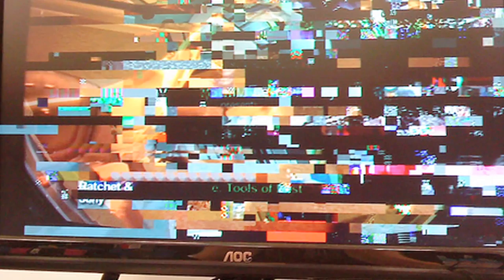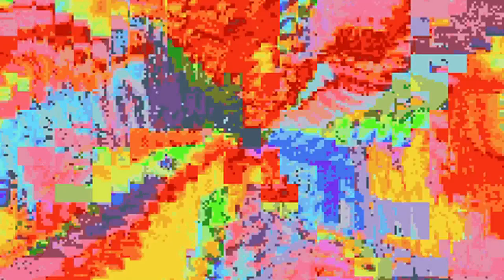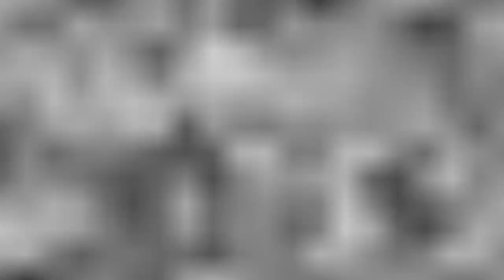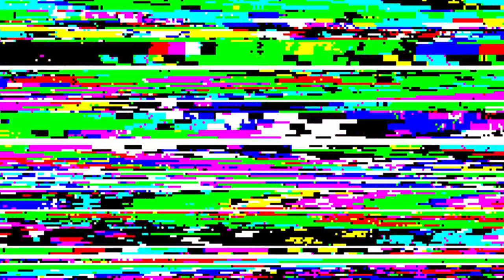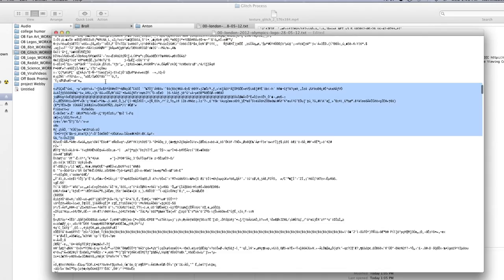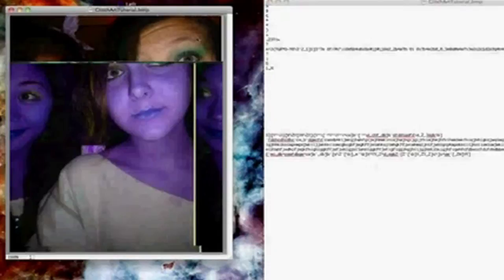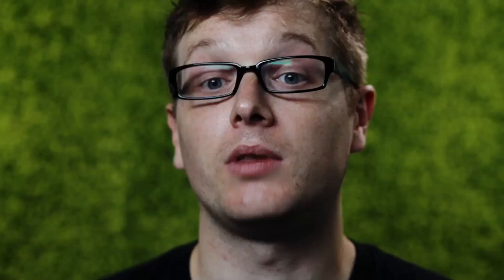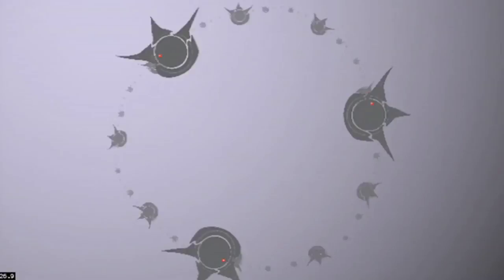The Art of Glitch | Off Book | PBS Digital Studios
Viewers like you help make PBS (Thank you 😃) .

Glitches are the frustrating byproduct of technology gone awry. Wildly scrambled images, frozen blue screens, and garbled sounds signify moments where we want to throw our expensive computer products out the window. Many artists and programmers, however, have embraced these crisis moments and discovered beauty in the glitch. By hacking familiar systems, they intentionally cause glitches, and manipulate them to create art. Enjoying the aesthetics of technological mistakes defies the notion that technology and entertainment has to be a seamless experience. Most importantly, glitch artists reveal a certain soulfulness that emerges when complex streams of information, visual media, and our own lives converge in the chaos of the glitch.